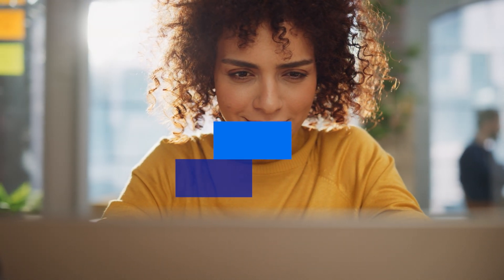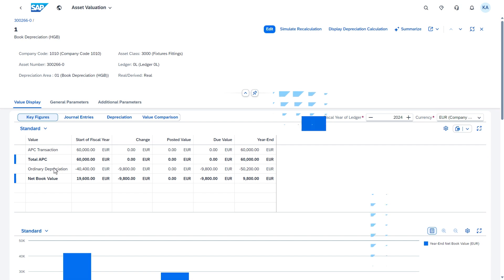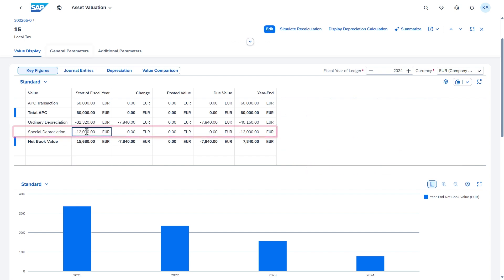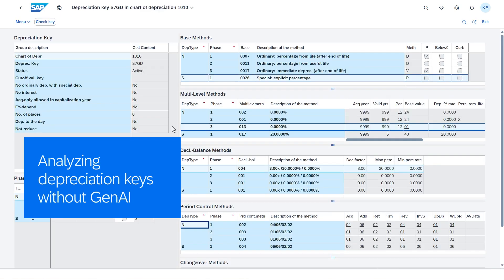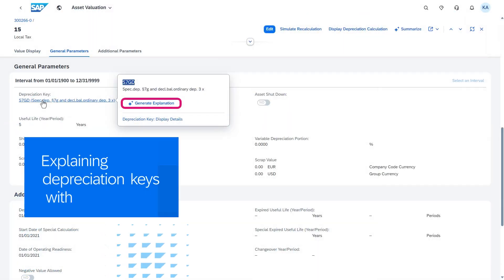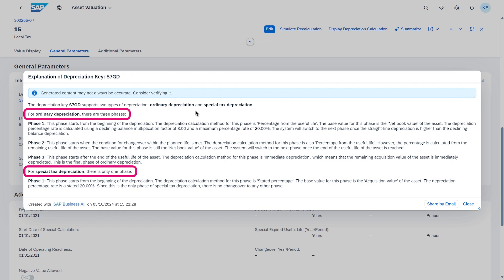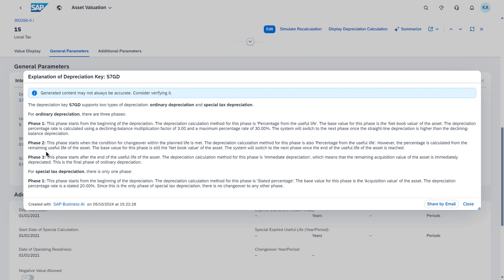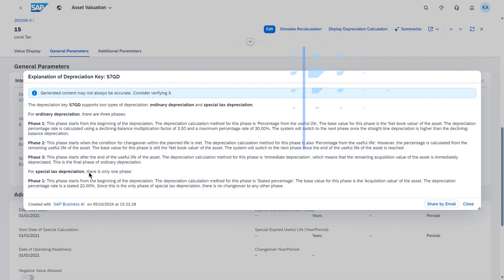AI-Assisted Explanation of Fixed Asset Deprecation Keys in SAP S/4HANA Cloud Public Edition | Demo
Beta release

Asset accountants can use AI-assisted explanation of fixed asset deprecation keys to analyze asset values per deprecation area. The feature explains depreciation types and calculation procedures in natural language, increasing the accuracy of financial and tax statements.

Users can save up to 60 hours*  of onboarding efforts per country version and 0.5 days*  for analyzing asset values during period closing times.

Make yourself familiar with the latest AI features in SAP S/4HANA Cloud Public Edition: